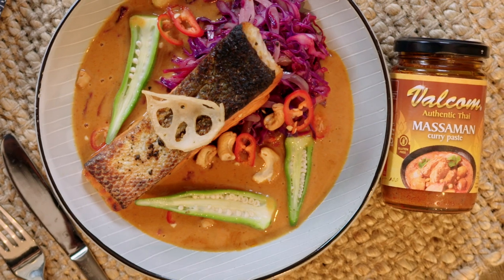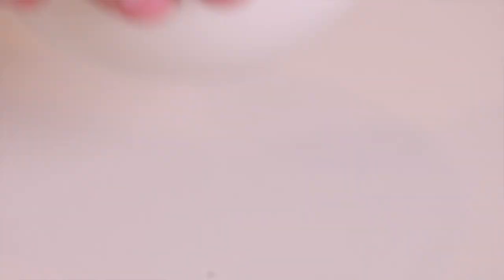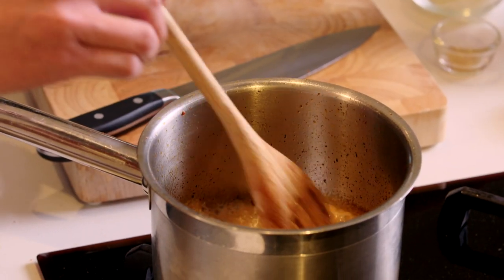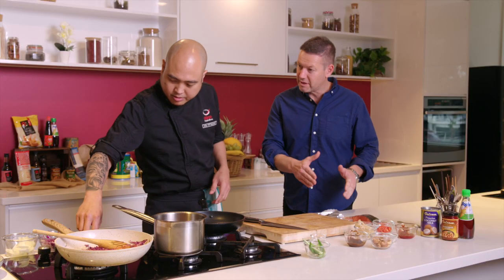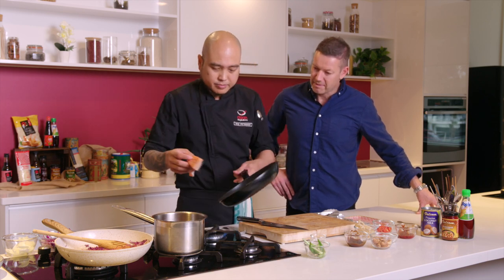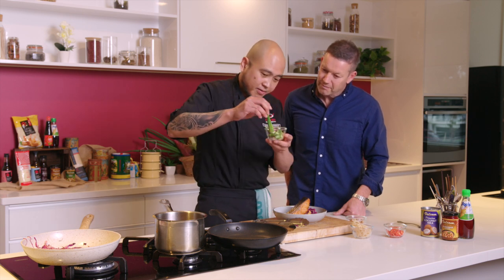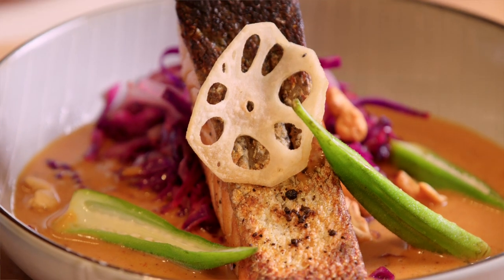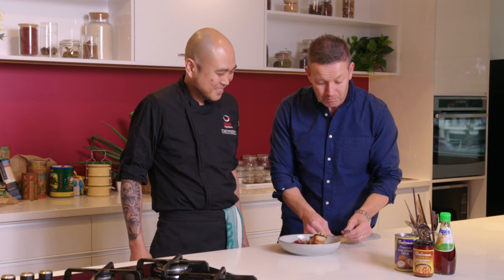Pan Seared Salmon with Massaman Curry by Chef Mod Pittayarat & Shane Jolley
Experience a tantalizing Thai twist in your meals with our delightful Pan Seared Salmon featuring Valcom Massaman Curry Paste and sautéed purple cabbage.